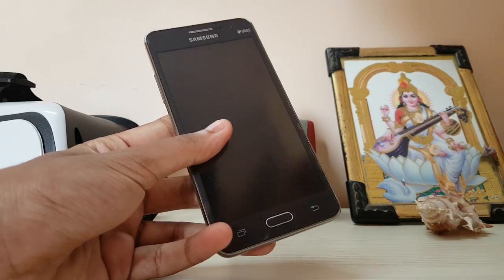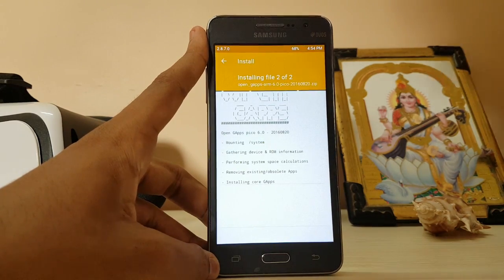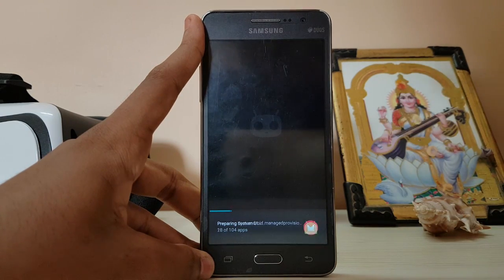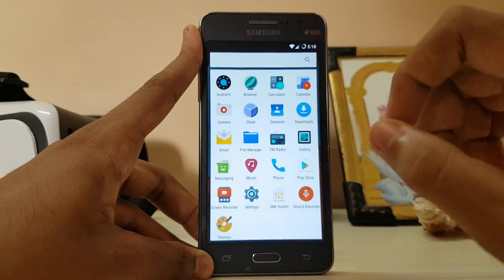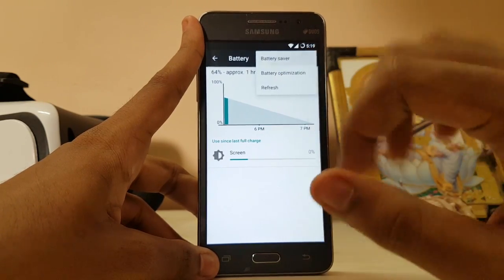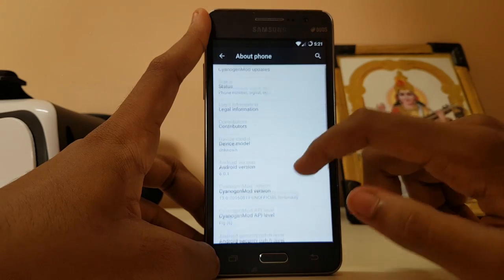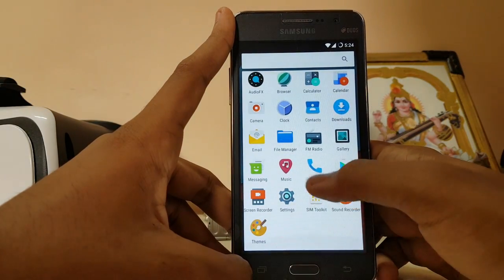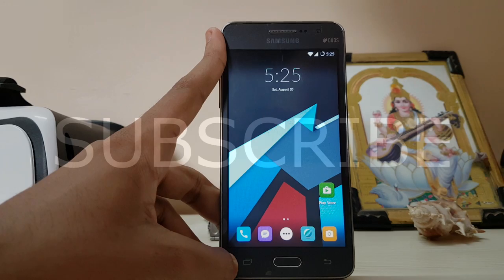Install 6.0.1 Marshmallow Cyanogenmod 13 on Galaxy Grand Prime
Finally we can install android marshmalow 6.0.1 on our Galaxy Grand Prime.

Remember this only works on SM-G530H